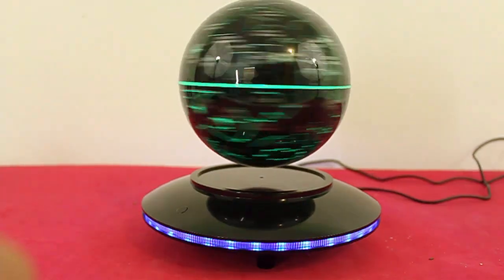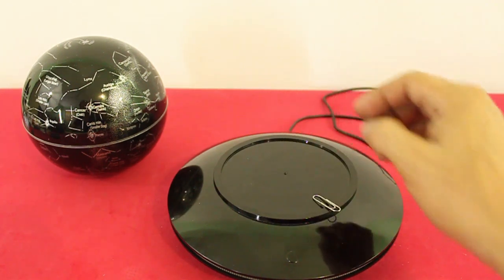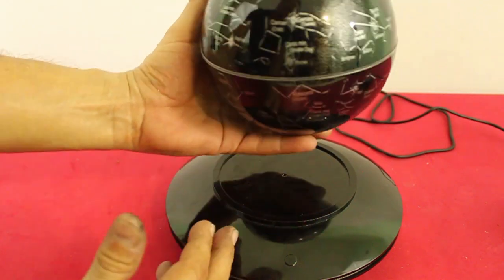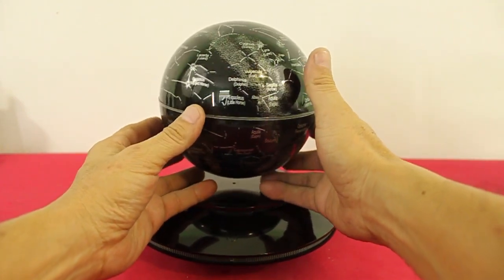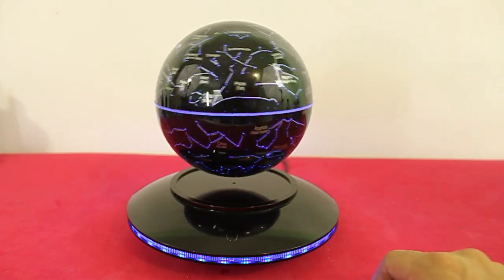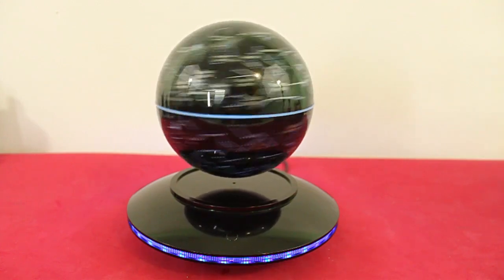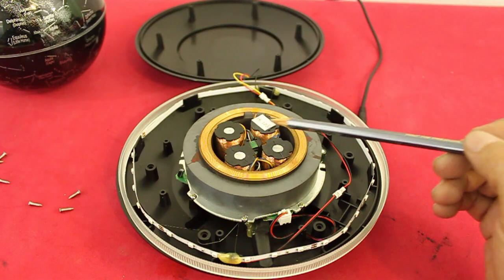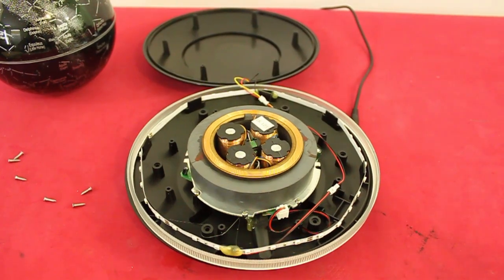Levitating Globe [Review]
30% Disc! Code: BGluz70v